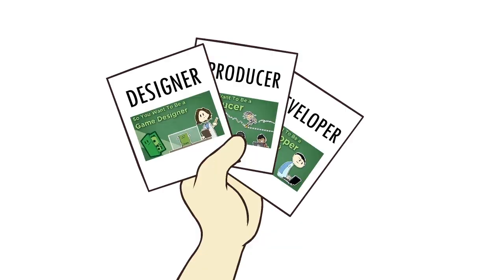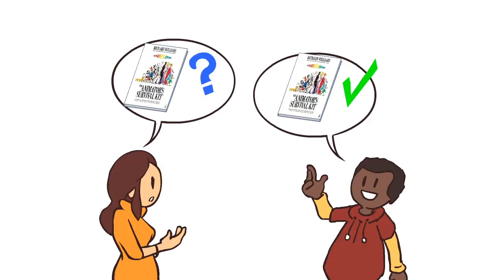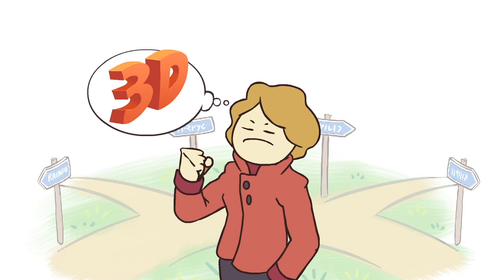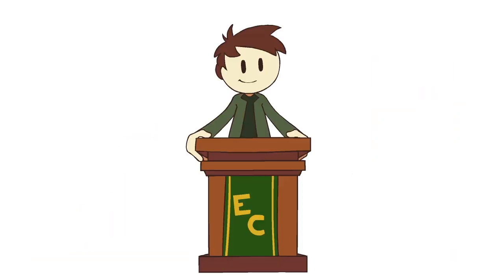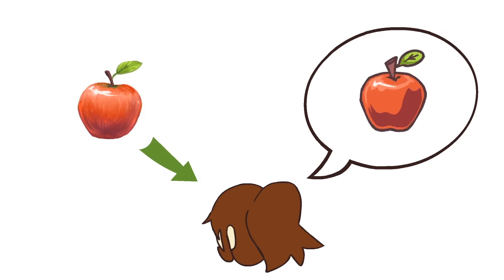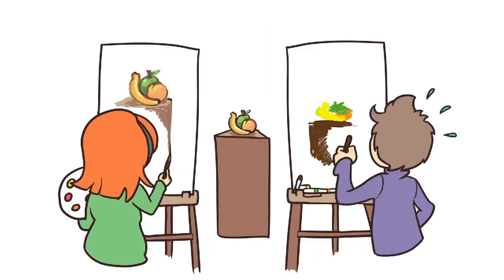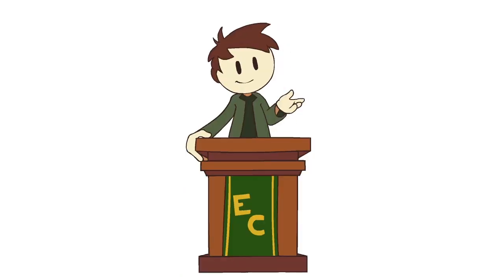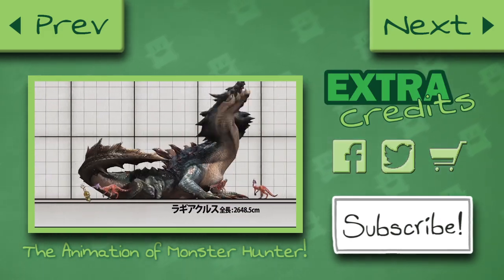So You Want To Be an Animator - Building Your Career - Extra Credits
What does it take to become an animator? Where should you start, what should you study, and how can you get better? Dan answers these questions from the perspective of a professional animator who's worked in games and movies!
Recommended Reading: Pick up "The Animator's Survival Kit" (---More below)